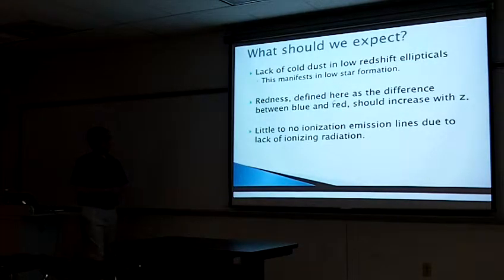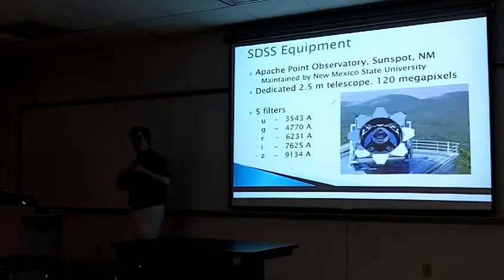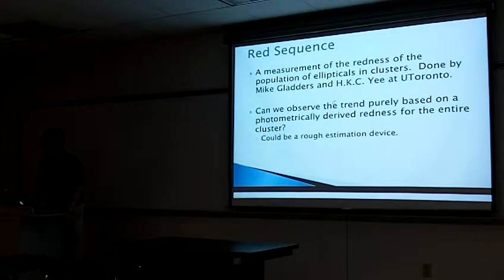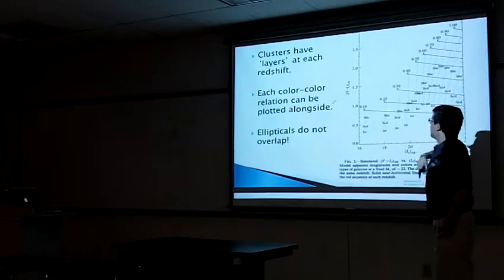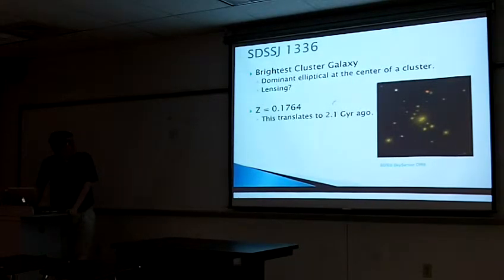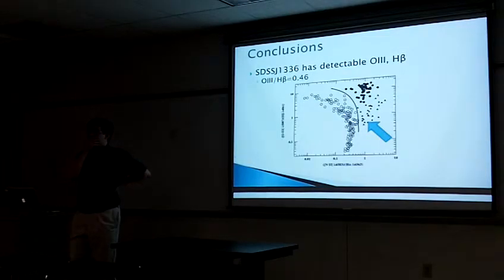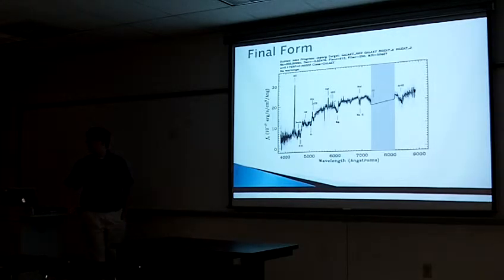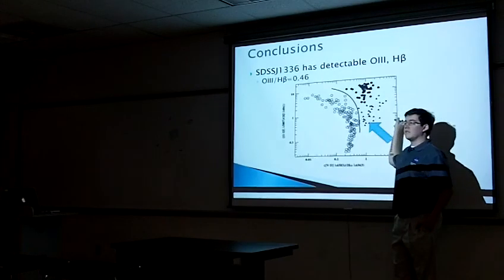Cooke Obs Presentation 2013